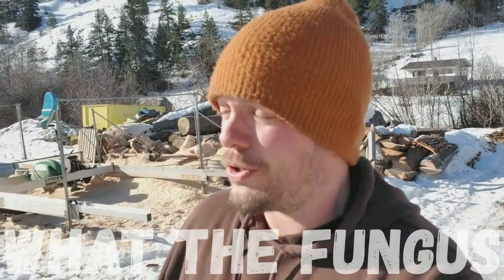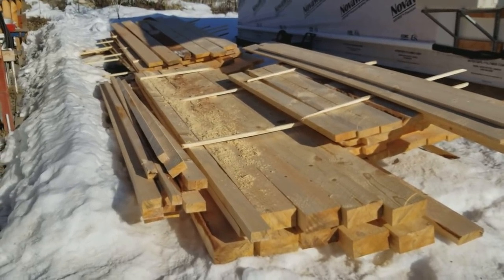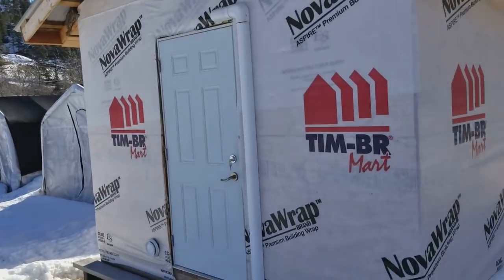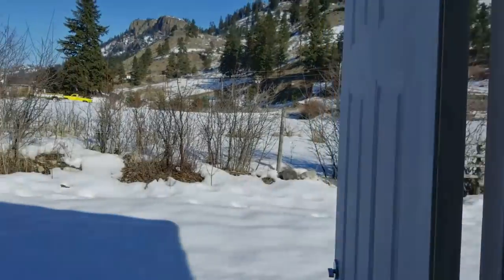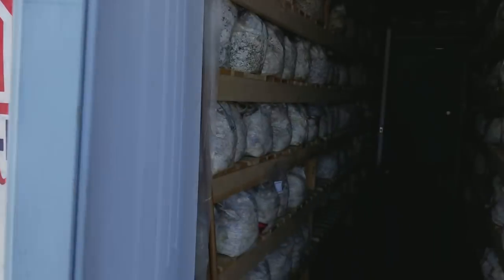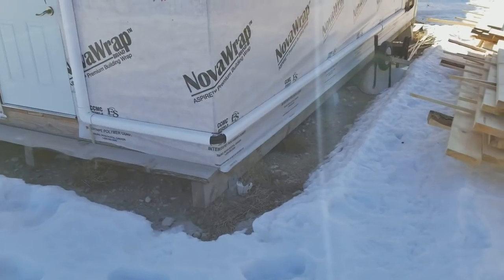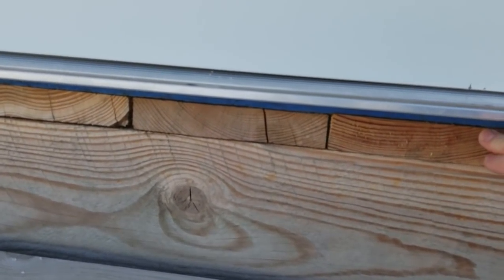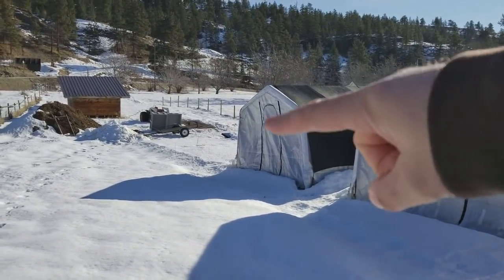Recycling Urban Trees For Farm Building Construction And Mushroom Cultivation - Lucas Sawmill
Click here if you want to learn more about our story and how we got started growing mushrooms in British Columbia

In this video, learn about how we recycle urban wood for our farm building construction. We use a Lucas Mill for milling mostly Ponderosa Pine, which is great for farm construction. We also source local indigenous hardwoods like Poplar, Maple, Birch, and Willow for mushroom cultivation substrates. It sure is awesome having a business partner who is also an arborist.